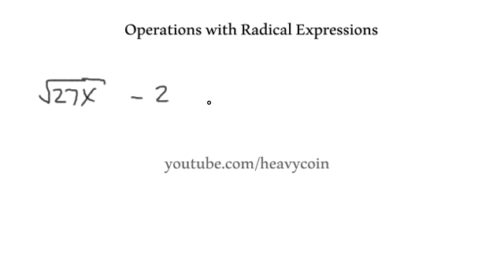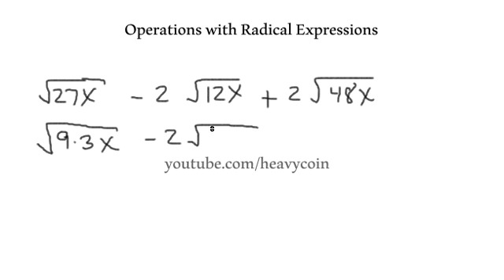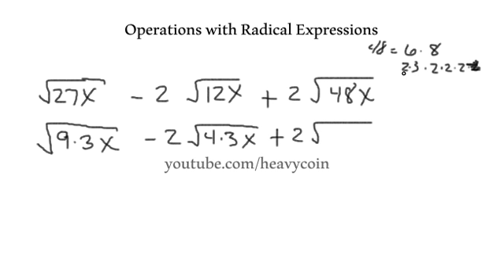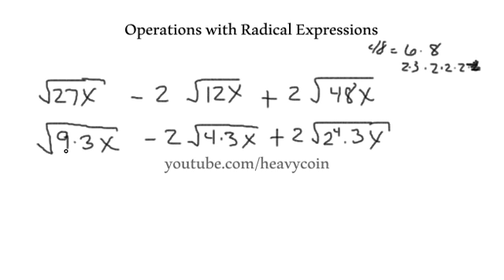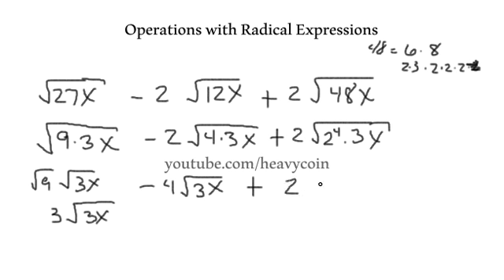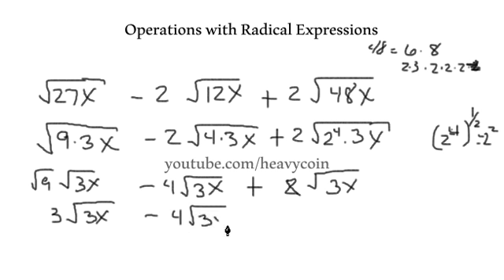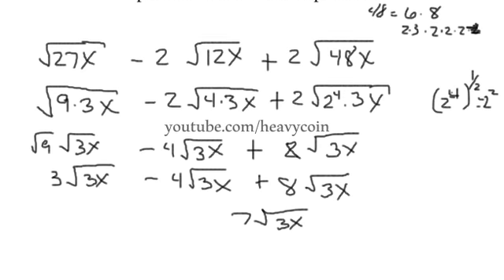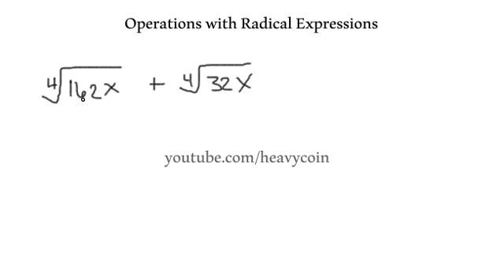Intermediate Algebra Operations with Radical Expressions part 2